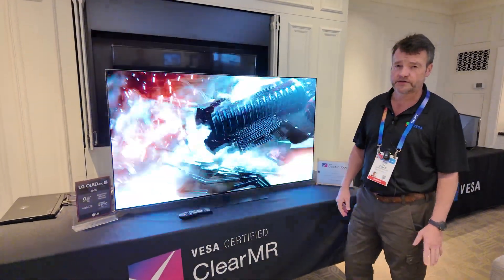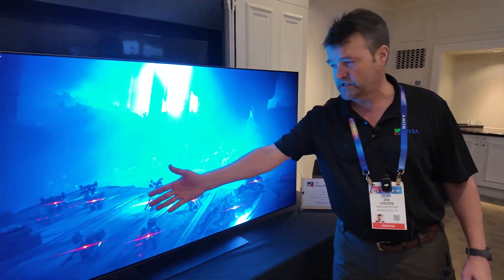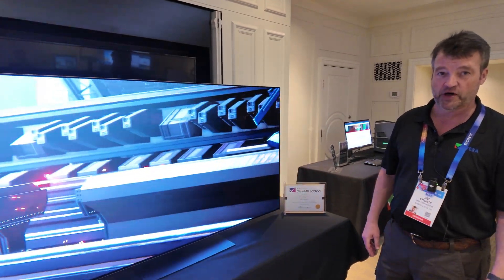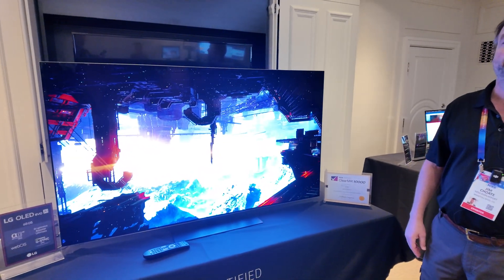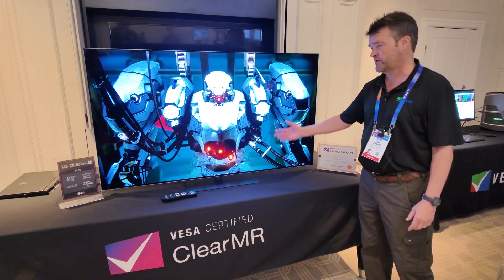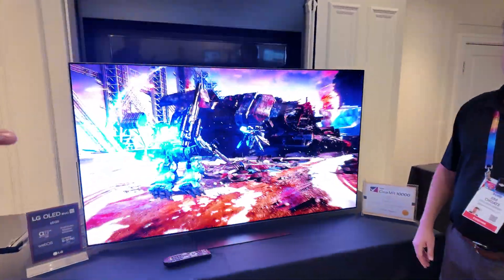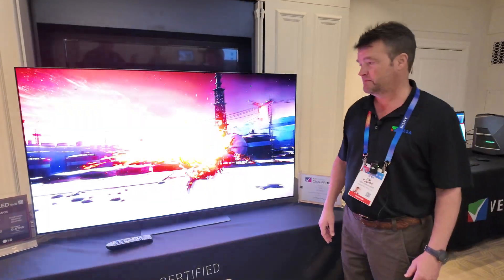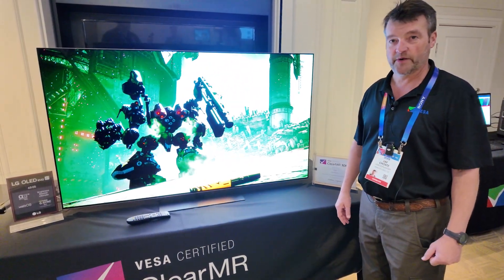LG OLED evo AI 65G5: VESA ClearMR 10000 Certified 165Hz Gaming TV with Brightness Booster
At CES 2025, LG showcased its groundbreaking OLED evo lineup, including the highly anticipated G5 series, which introduces significant advancements in display technology. The LG OLED evo AI 65G5, part of this lineup, has captured attention for its innovative features, designed to appeal to gamers, movie enthusiasts, and technology aficionados alike. Details about the TV were highlighted in the VESA suite, with particular emphasis on its ClearMR 10000 certification, a defining feature that sets it apart in the market.

The G5 series is the first to receive the ClearMR 10000 certification by VESA, signifying its ability to achieve a motion clarity ratio of 100:1. This means that for every 100 clear pixels, there is only 1 blurry pixel, ensuring exceptional performance when displaying fast-moving visuals. This level of precision makes the G5 series a perfect choice for dynamic content like sports, action-packed movies, and fast-paced gaming. The ClearMR standard represents a shift toward quantifiable motion clarity in consumer displays, marking a new benchmark for performance.

Gamers will appreciate the G5 series’ fixed 165Hz refresh rate, which delivers incredibly smooth motion for fast-action scenes. Although this refresh rate is not adaptive, it aligns perfectly with the capabilities of gaming consoles and PCs designed for high-performance gaming. The TV is also certified for NVIDIA G-SYNC and AMD FreeSync Premium, which enhance the gaming experience by eliminating screen tearing and stuttering. Combined with the exceptional clarity from its ClearMR certification, this OLED display ensures that every frame is rendered seamlessly, providing a competitive edge for gamers.

Beyond gaming, the LG OLED evo AI 65G5 excels in delivering stunning image quality for a wide range of entertainment. It features LG’s Brightness Booster Ultimate technology, which enhances the TV’s peak brightness up to three times compared to standard OLEDs. This capability, combined with the self-emissive pixel technology that OLED is known for, ensures deep blacks, vibrant colors, and dazzling highlights for a more immersive viewing experience.

Powering the G5 is the Alpha 11 AI Processor Gen2, which employs advanced deep-learning algorithms to elevate both video and audio quality. This processor upscales lower-resolution content to near-4K quality while dynamically adjusting color, contrast, and sharpness. It also enhances audio to provide a more immersive sound experience, making the G5 ideal for both gaming and cinematic applications.

Designed for versatility, the G5 series combines technical innovation with aesthetic appeal. Its minimalist design is well-suited for a variety of home setups, making it a practical yet premium option for those seeking top-tier performance. LG has clearly targeted a broad audience with the G5, blending gaming-specific features with a home theater experience that rivals traditional setups.

With its VESA ClearMR 10000 certification, LG has set a new standard for motion clarity in consumer displays, redefining what is possible in OLED technology. The G5 series merges cutting-edge display capabilities with industry-leading gaming performance, offering a glimpse into the future of high-end televisions. It represents a leap forward in how TVs can cater to diverse user needs, from casual viewing to professional-level gaming.

LG’s OLED evo AI 65G5 embodies the company’s commitment to innovation and performance. By integrating state-of-the-art motion clarity with exceptional brightness, color accuracy, and intelligent processing, it positions itself as a standout choice for those who demand uncompromising quality. Whether used for gaming, streaming, or enjoying cinematic masterpieces, this TV sets a new benchmark in the world of OLED displays.